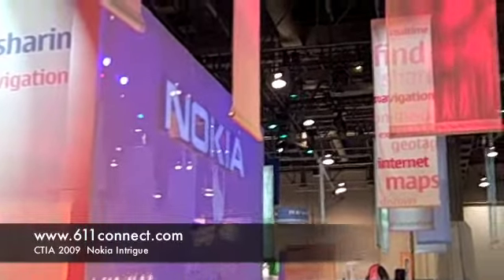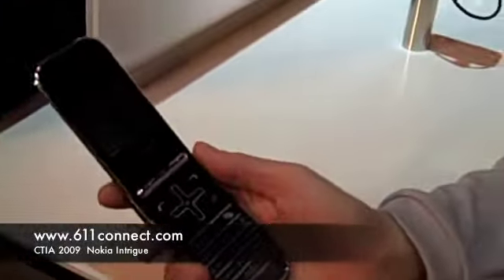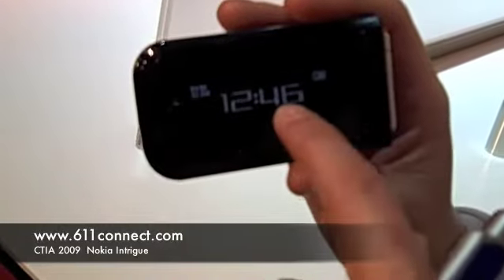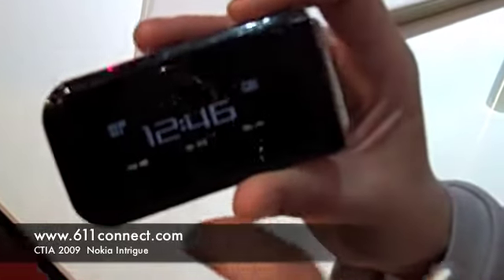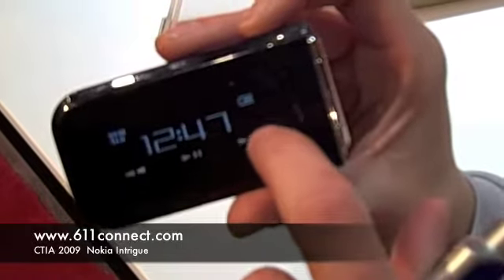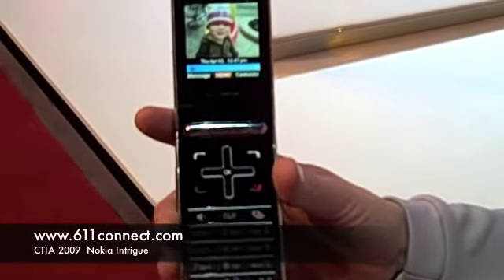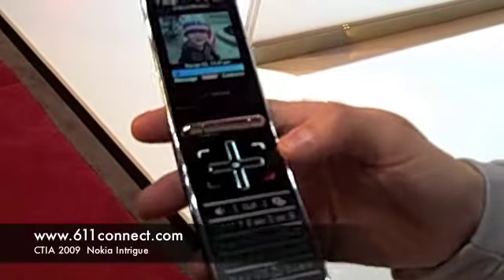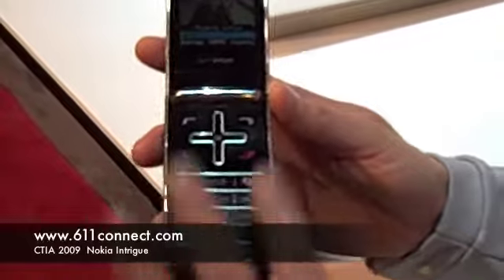CITA-2009-Nokia-Intrigue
hands on new 2009 verizon nokia phone at CTIA.  Verizon nokia intrigue flip phone, great new design with music his/hers design innovative controls on the front panel